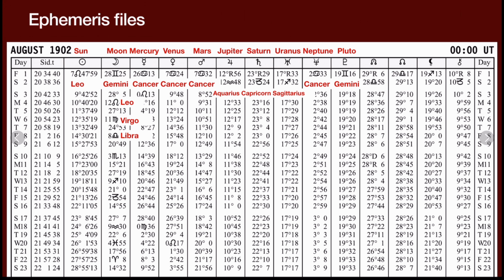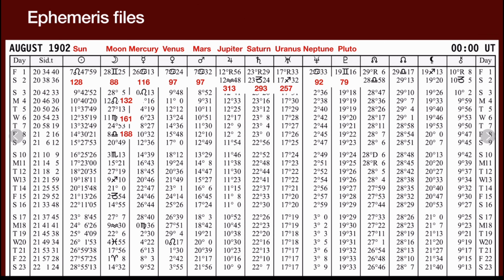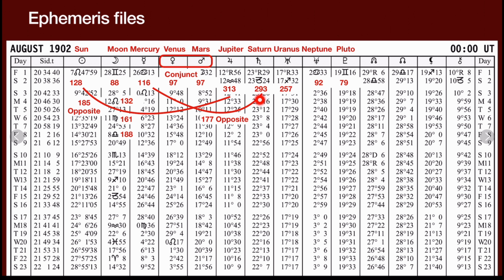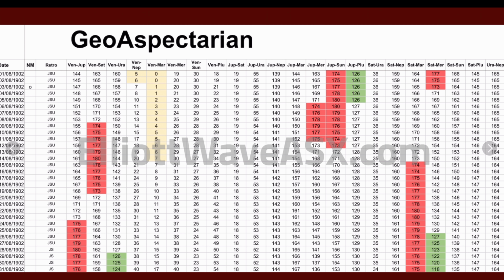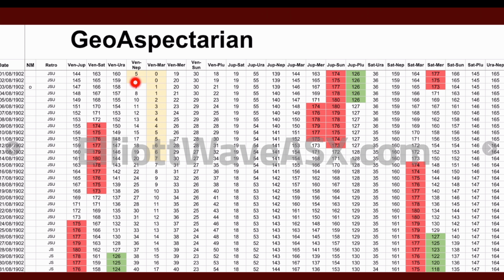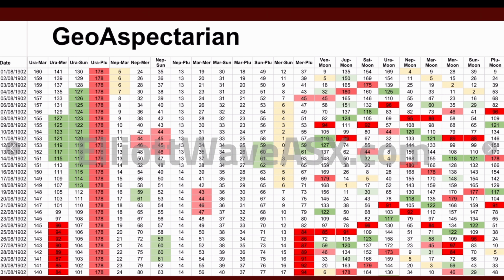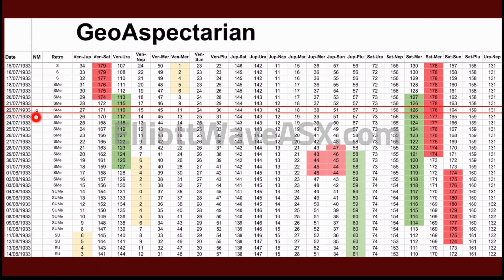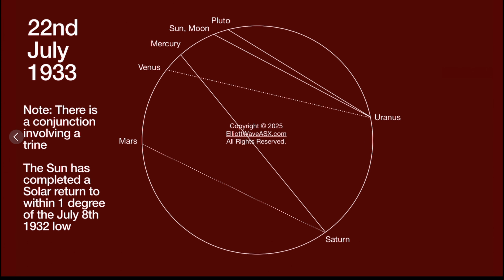How WD Gann Predicted a Mini Crash (Part 13)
Unlock the secrets of financial markets with WD Gann!

In this captivating video, we dive deep into Gann's groundbreaking theories that intertwine cycles and planetary movements.

Discover how Gann’s time-tested strategies can help you predict market trends and harness the power of cycles for trading success.

From celestial influences to suspenseful market play, learn how armed with ancient wisdom, traders can navigate the complexities of the financial universe like never before.

Don't miss out – click now for insights that set you on the path to trading mastery!

0:00 Intro
0:18 Mini Crash Chart
0:41 Gann’s Research
3:17 Angles Revealed
4:21 Ephemeris
5:51 Research done for you
8:27 Aspectarian files
9:07 Mini Crash Setup
10:11 Ending Pattern